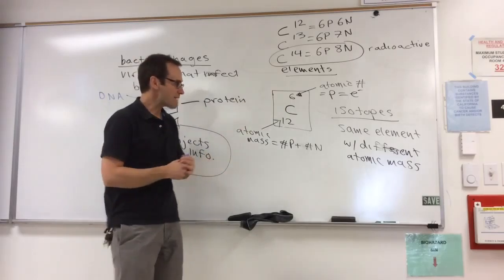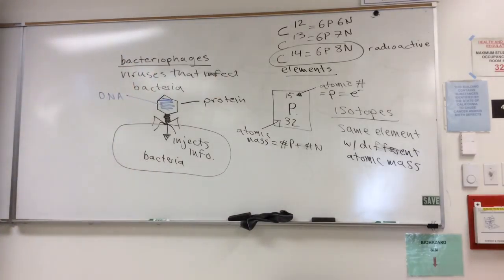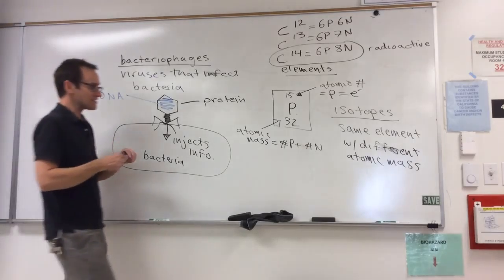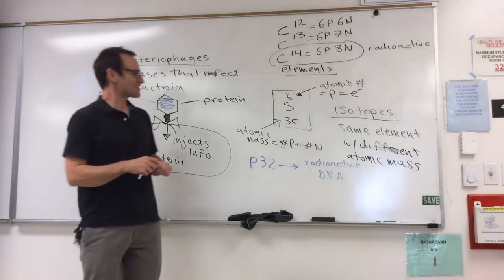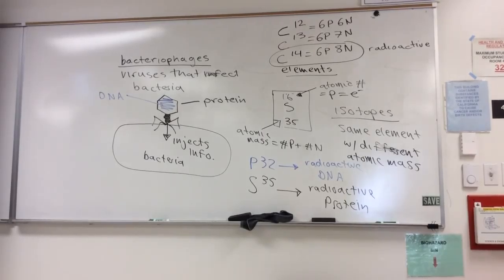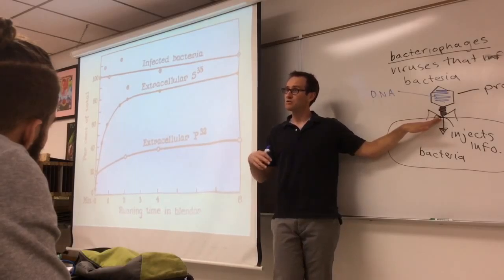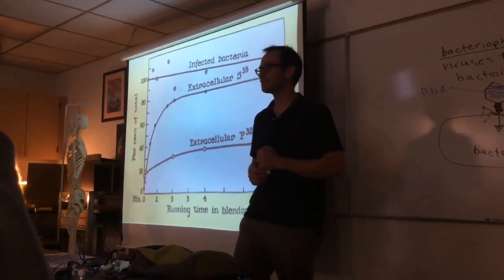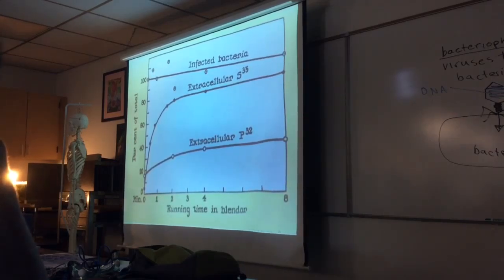Biology: DNA 6